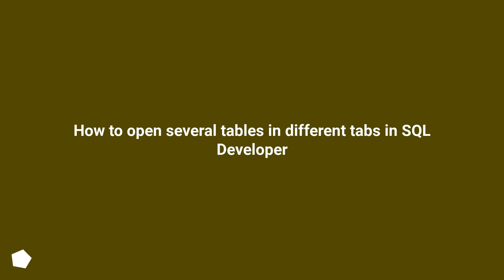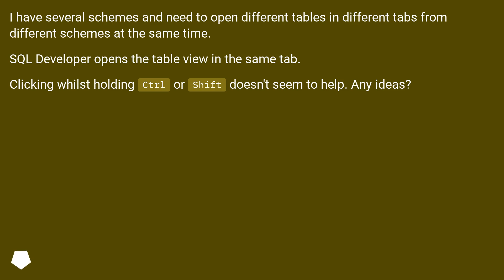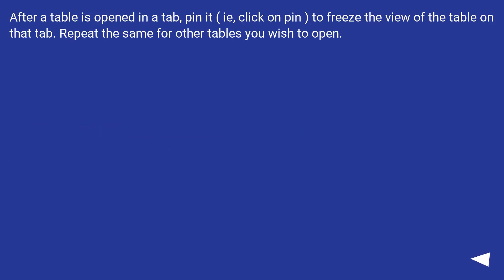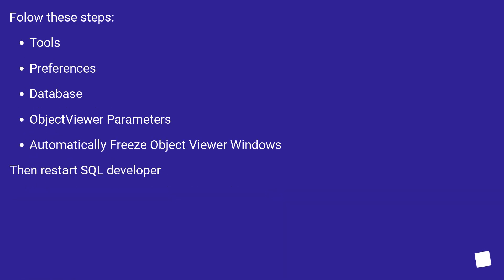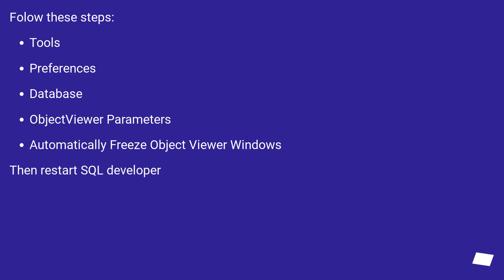How to open several tables in different tabs in SQL Developer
Chapters
00:00 Question
00:32 Accepted answer (Score 29)
00:52 Answer 2 (Score 26)
01:18 Thank you